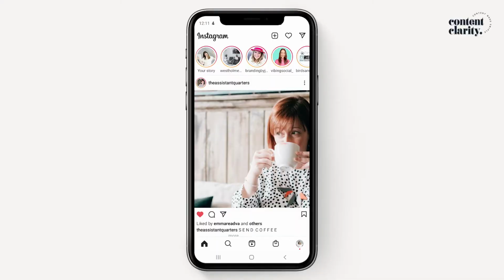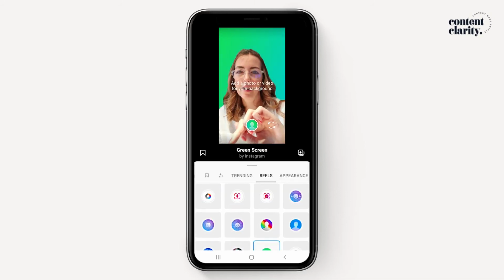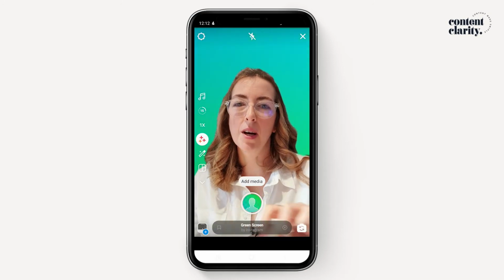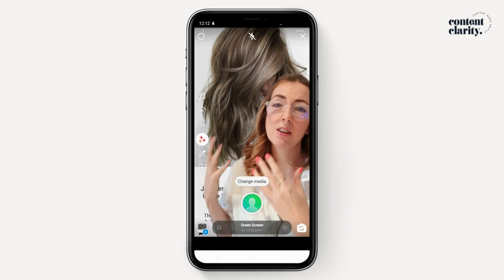How to use Green Screen Effect on Instagram Reels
Instagram Reels has a green screen effect to let you easily remove the background and add media behind you to talk about. Great for course creators and coaches looking to 'edutain' their followers on Instagram.

Learn how to create content that ACTUALLY converts and use it to attract leads and sales into your business. I'll show you how to save time by posting less & automate more in your business, so you can work ON it, not IN it. Time to simplify & scale your business.

Content Clarity was born to provide clear & simple solutions and enable solopreneurs, business owners and 'do it yourself' marketers to take control of their content marketing.

At Content Clarity I drop the over complicated 'fluff' and teach it like it is… without the BS.

➡️ WANT MORE SUPPORT?.. JOIN The Content Academy membership for a step-by-step framework to always knowing what to post & when and create a constant stream of leads in your business.

📷 FILMING EQUIPMENT I USE:
Lapel Mic
Camera: Sony A6500
Lens: Sigma 1.4 lens